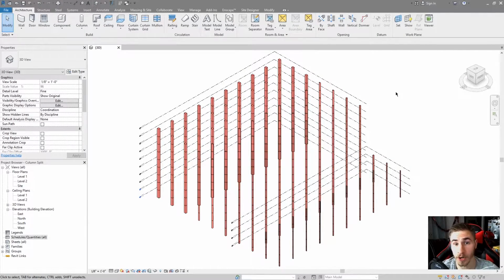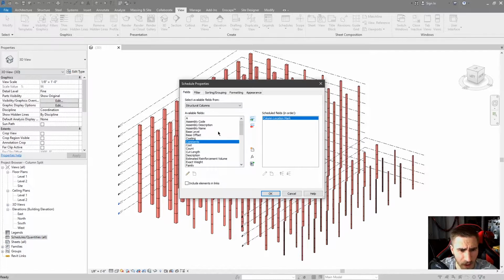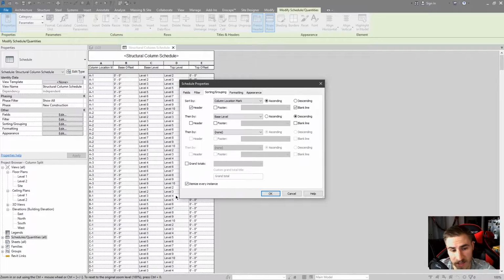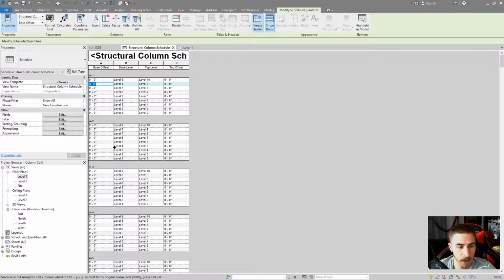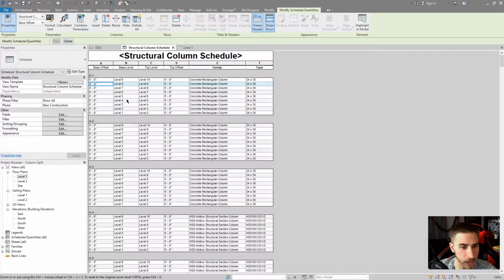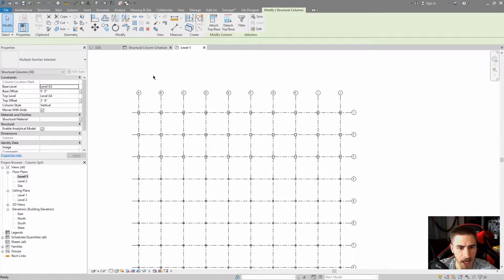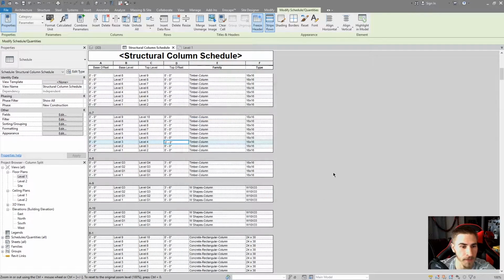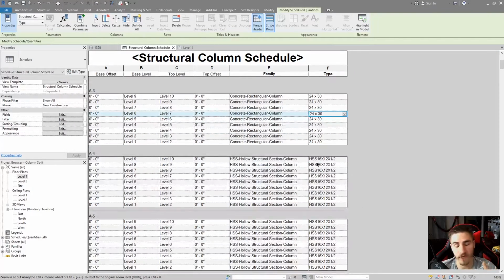How to Create a Column Schedule | Revit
In this video, you will learn how to organize columns into a column schedule. There is nothing too complicated about a schedule, it simply allows you to organize data in a way that is easy to ready and manage as things change. In this case, column sizes may change per level periodically throughout a project, so it is nice to have a schedule to show all of this information in a way that is easy to process.